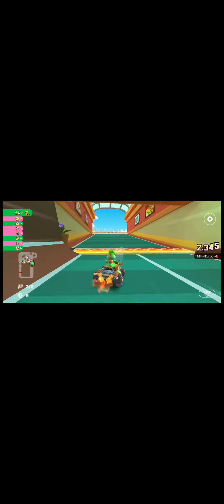(Mii Cup) Wii Coconut Mall [Mario Kart Tour Gameplay] [150cc]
I got a new phone on Monday and it's one that's updated enough to let me play Mario Kart Tour so I decided to do a gameplay of it, specifically a gameplay of one of my all time favourite tracks in the series!